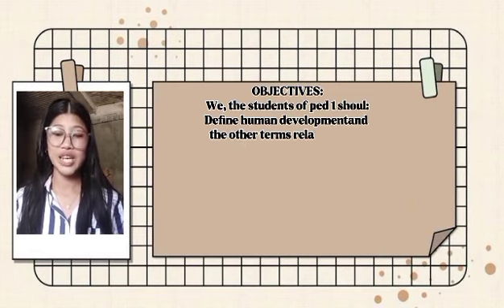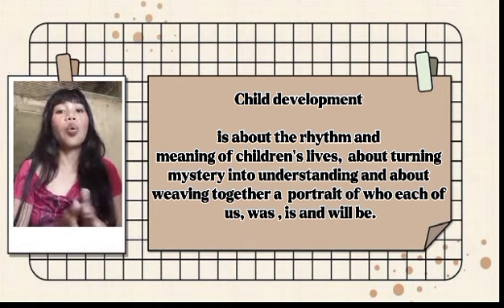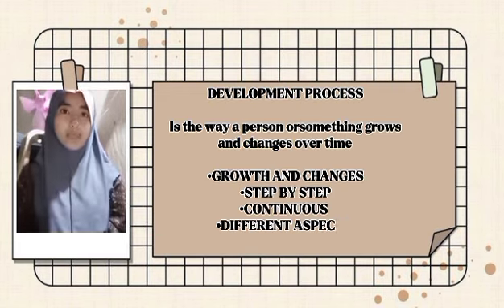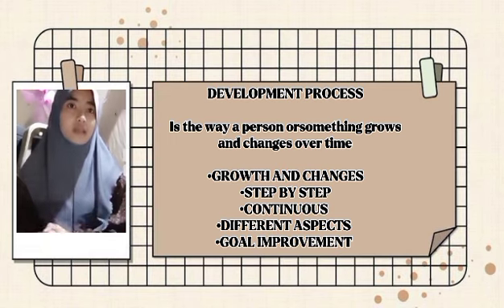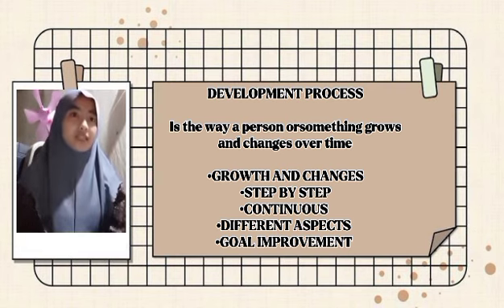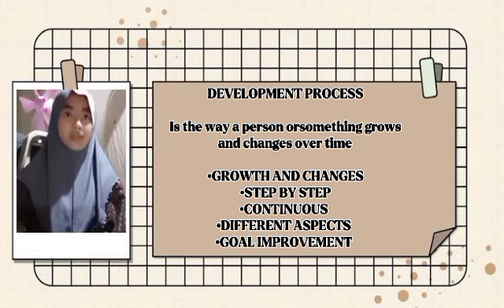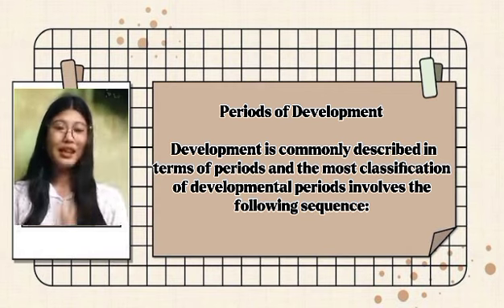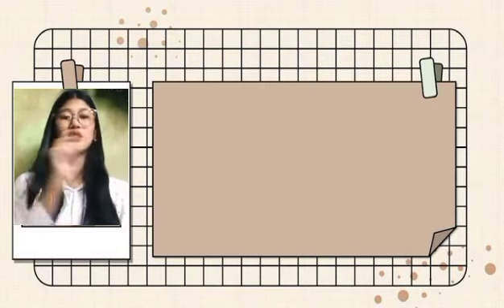Topic 1 “Basic Concepts and Issues in Human Development”